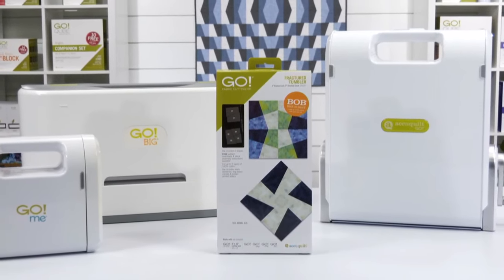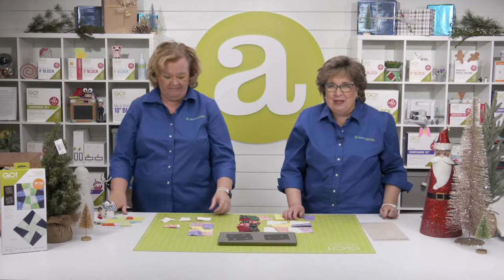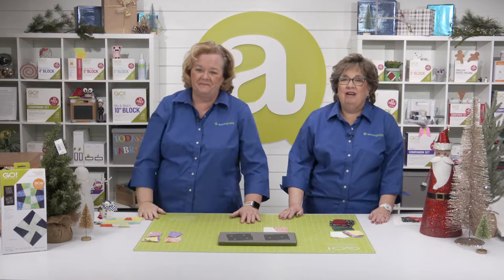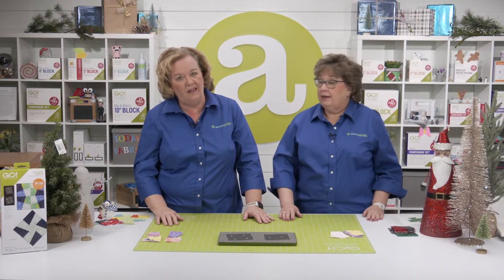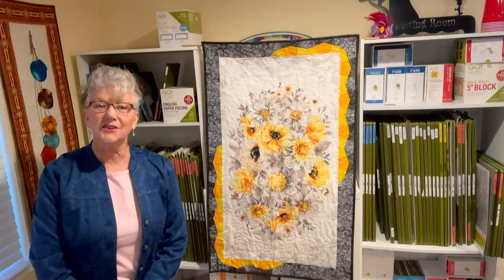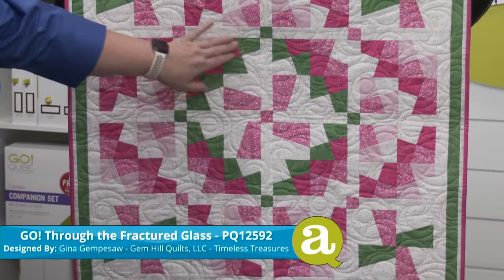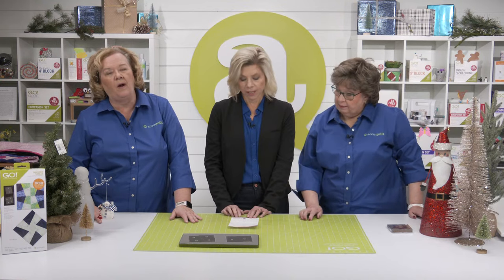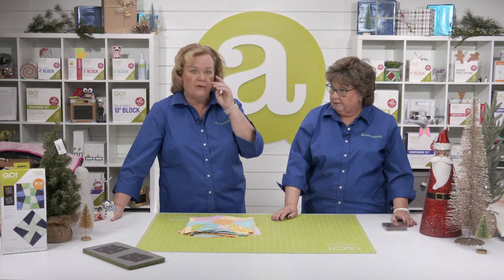Launch Party: A New Die to Flip Over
You won’t want to miss meeting the final Die to Try series die for 2023, because you’re sure to flip over it! Pam and Erica have a team of experts lined up to inspire you with all fun projects you can create using this unique new die.

Trunk Show Links:

Download free GO! Fractured Tumbler Oven Mitt by Jennifer Strauser of Dizzy Quilter Pattern

Download free GO! Chambray Prism Wall Hanging by Ellen Ault of Handmade3D Pattern

Download free GO! Rainbow Fractured Tumbler Wall Hanging by Mary Anne Fontana from Fontana Originals Pattern

Download free GO! Through the Fractured Glass Wall Hanging by Gina Gempesaw of Gem Hill Quilts, llc. Pattern